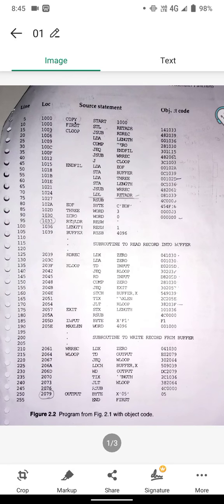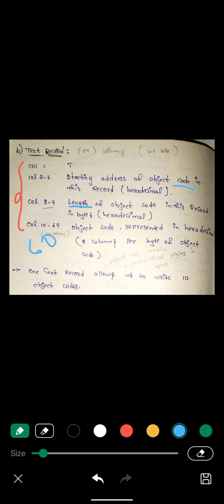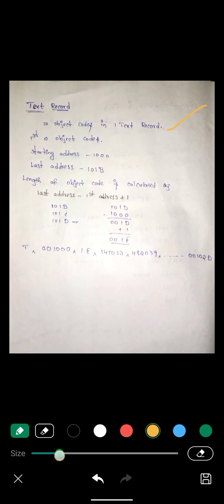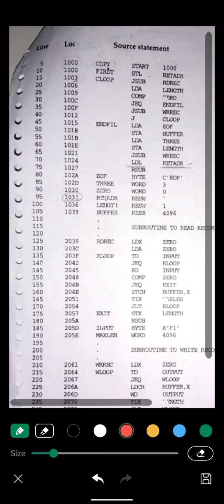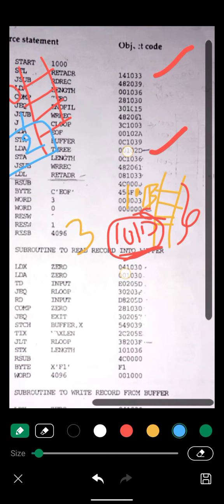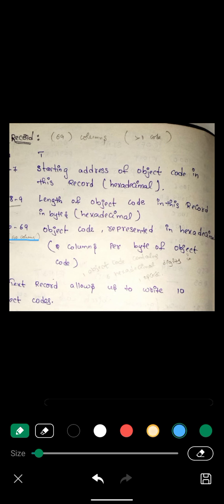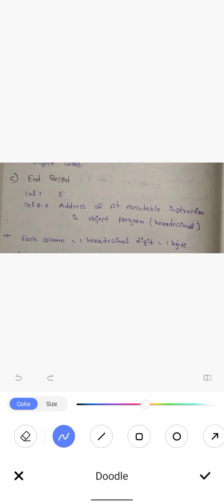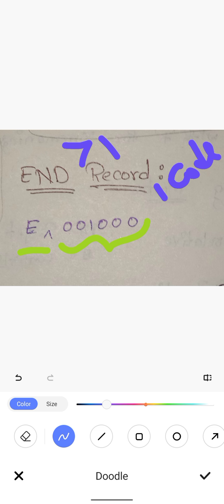Basic Assembler Function ( part 2)